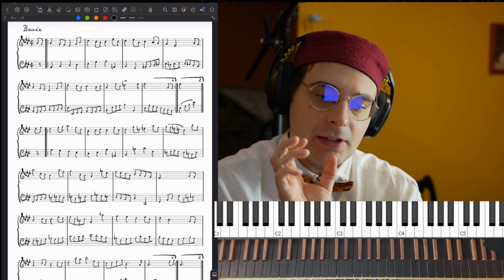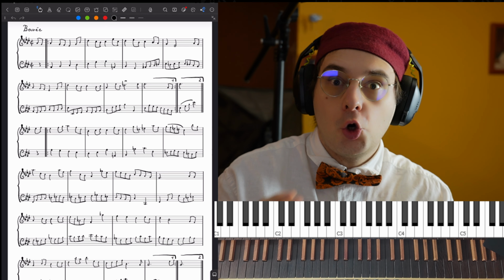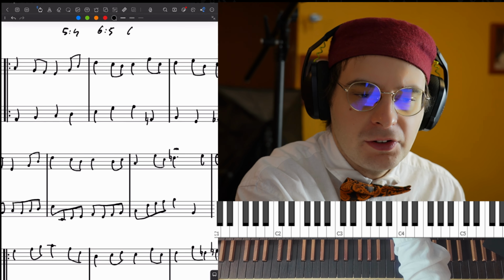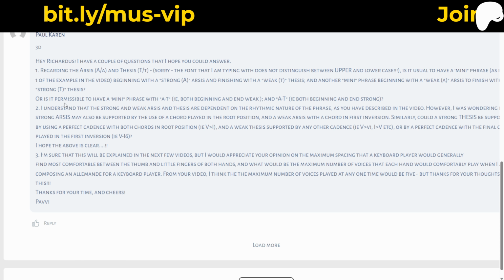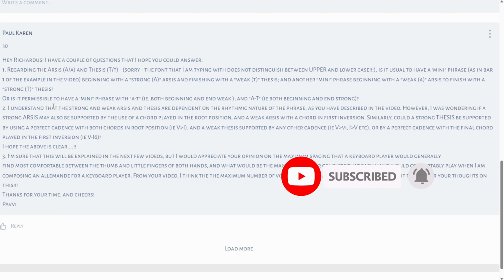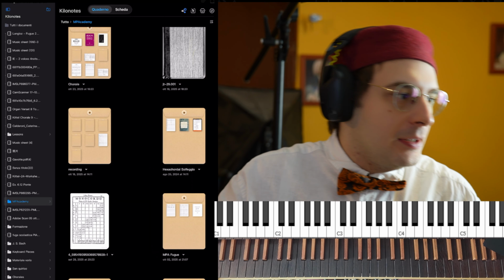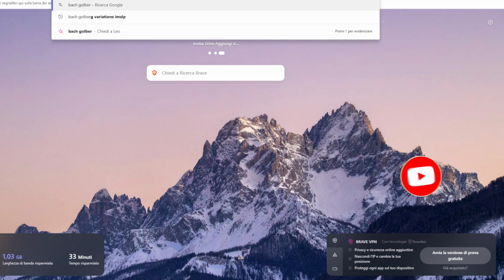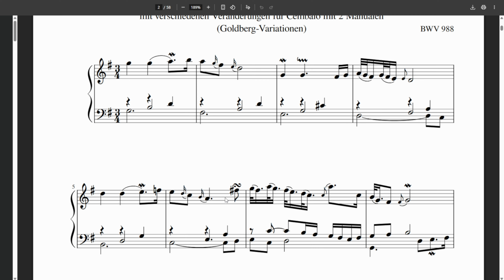Arsis and Thesis in Baroque Dances - Composition Techniques - Suite and Dances Baroque 3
How to compose a Baroque-style dance?

In this video, I take the opportunity of a very interesting question to talk to you about two very important concepts in a musical phrase that truly sounds Baroque: Arsis and Thesis.

Arsis (tension) and Thesis (release/rest) are two phases that stand respectively at the start of a musical phrase and indicate the tension, the expectation that is created when a musical phrase begins, and the rest, the point of arrival that concludes the phrase itself.

In this video, I also show you their practical application on a Bourée that I composed a few days ago!

New content every day: sources, exercises, ideas.

🤝 Need more Guidance?
🎓 1-to-1 Lessons: Study Directly with Me
Every month, I work closely with a small, dedicated group of students to guide them in learning how to compose in the Renaissance and Baroque style — step by step.